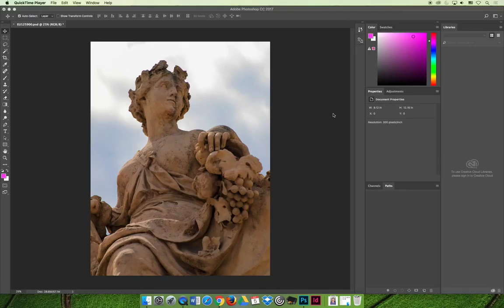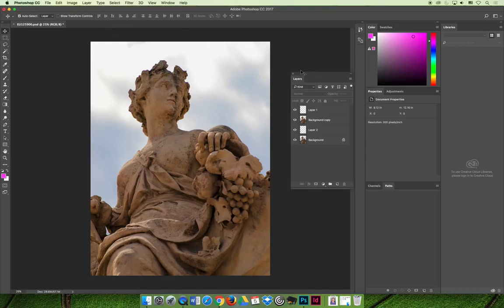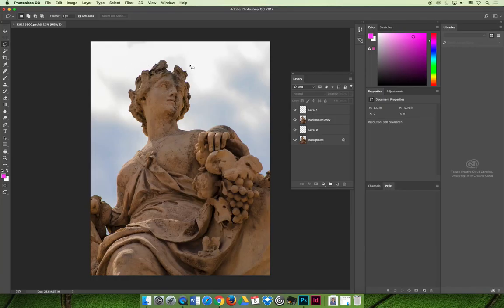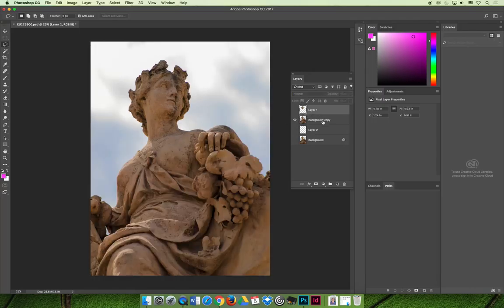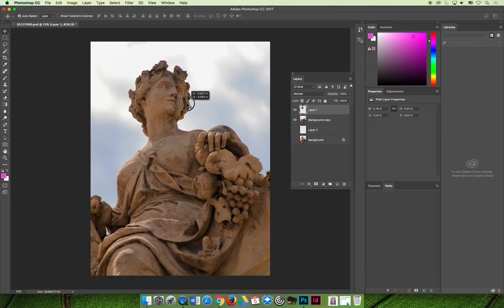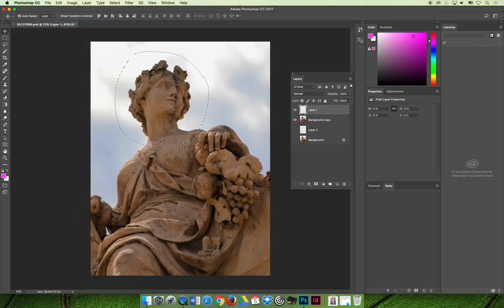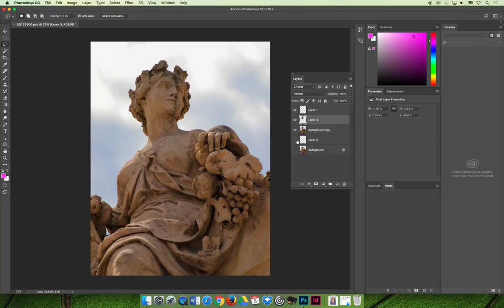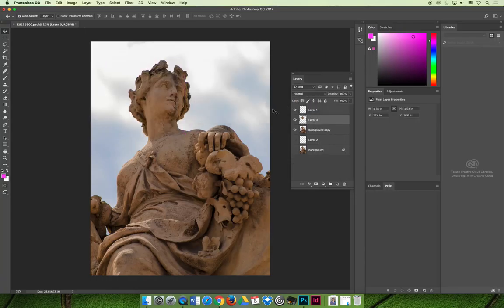ART 1280 – Creating Layers From Selections